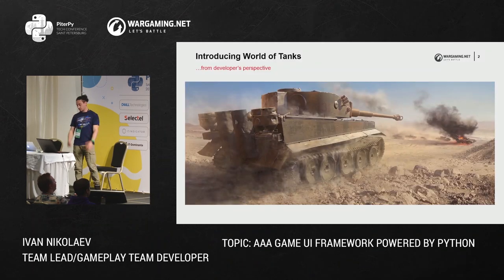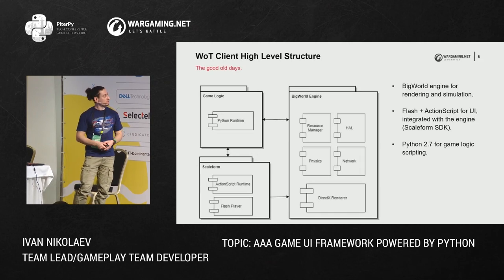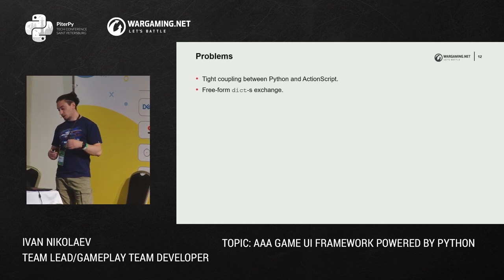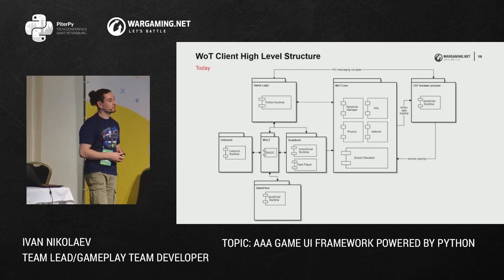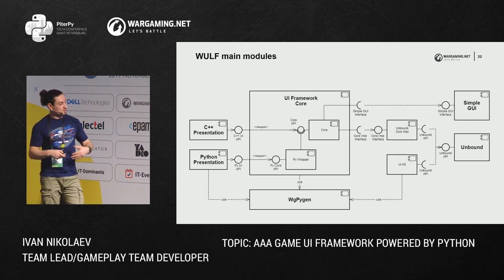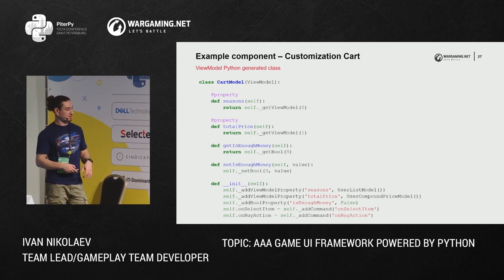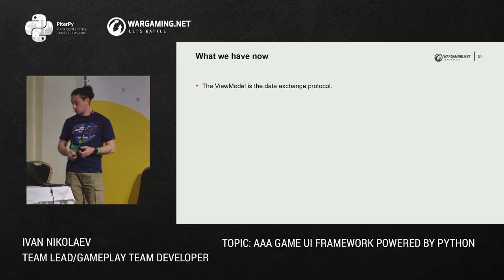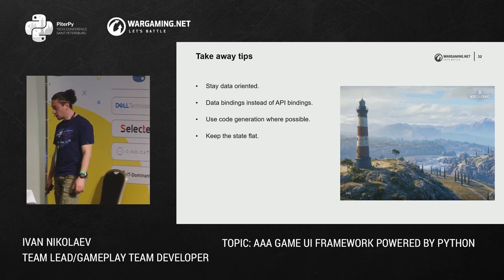[ENG] Ivan Nikolaev (Wargaming): AAA Game UI Framework Powered by Python /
— Ближайшая конференция:
AAA Game UI Framework Powered by Python​
Developing a UI framework for a AAA video game is challenging to say the least. Developing a flexible one providing compatibility both with an 8-year-old codebase and fresh ideas for faster prototyping might scare even the bravest. In this talk we shall touch upon the problems the development team at Wargaming faced and which solutions they adopted while designing the new UI framework for their award-winning game, World of Tanks.

Ivan Nikolaev​ / Minsk, Belarus / Team Lead, Gameplay Developer / Wargaming

I became a programmer, driven by a childhood dream of making video games. During a 7-year journey through software development, I made my bones in the wasteland of system, web and desktop applications. My dream came true two years ago, when I joined Wargaming and became part of the awesome team behind the legendary World of Tanks game. I am currently developing the gameplay logic for it.

ORGANIZERS